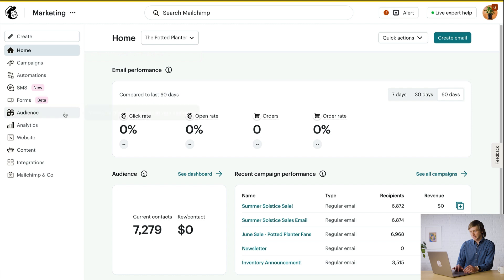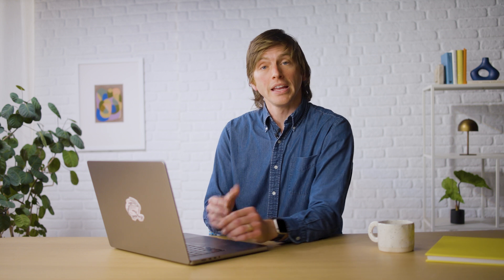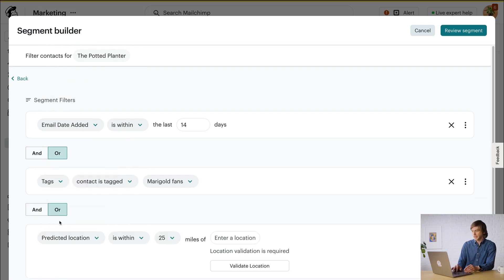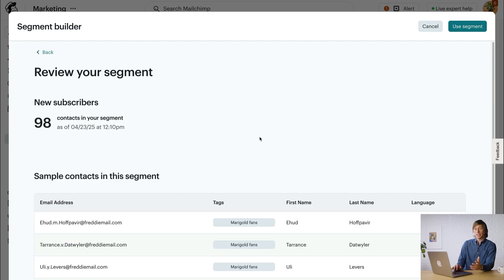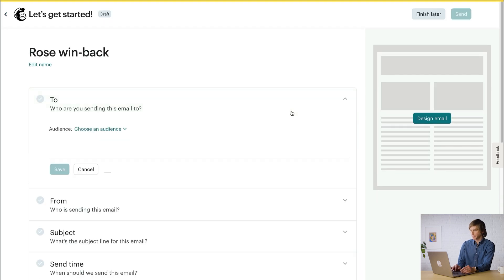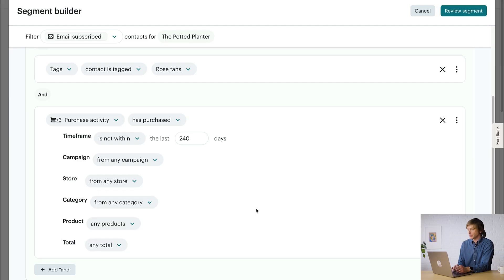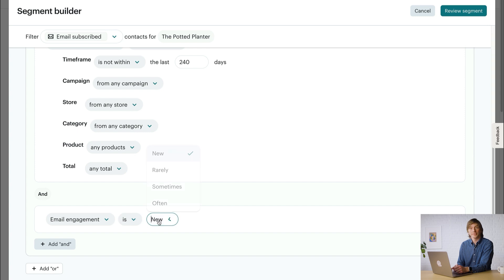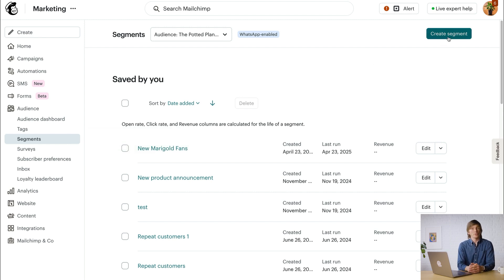How to Segment Your Audience in Mailchimp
Marketing segmentation helps you target the right message to the right person, letting you send personalized marketing to the most relevant members of your audience. In this video, you'll learn how to get started with pre-built segments, available across all plan types. And we'll show you how to combine more complex conditions with advanced segmentation, available on higher-tier plans.

For details about features and functionality by plan type, please view Mailchimp's various plans and pricing:

Key Moments:
0:00 Intro
0:18 View and Use Prebuilt Segments
1:14 Edit a Prebuilt Segment
3:00 Select And/Or Logic Conditions
4:22 Advanced Segmentation
8:28 Segments Built From Email Checklist Vs Segments Page